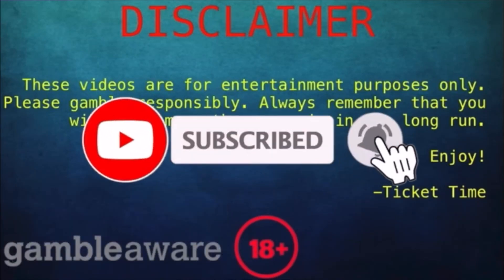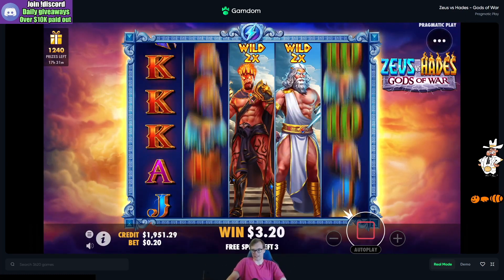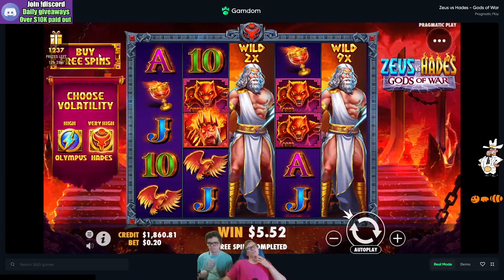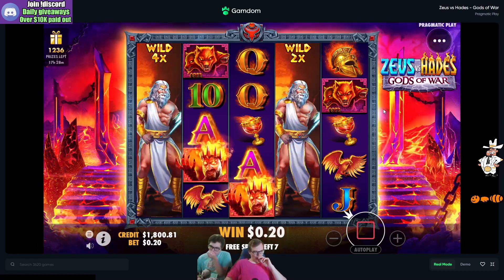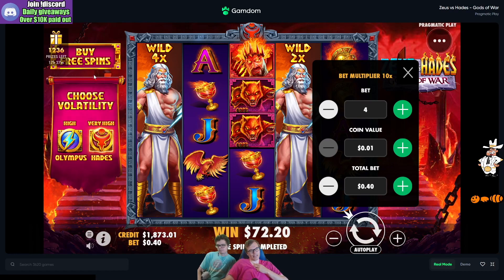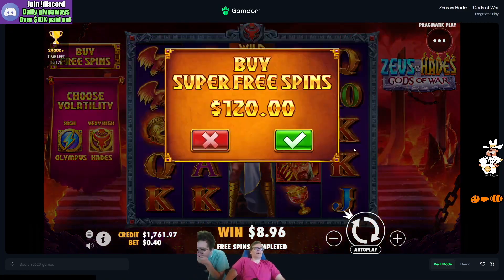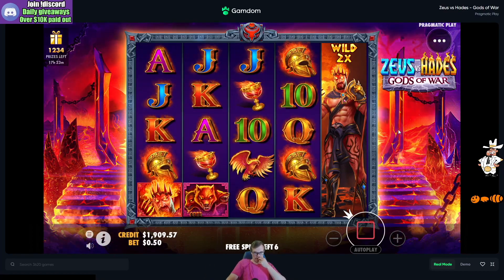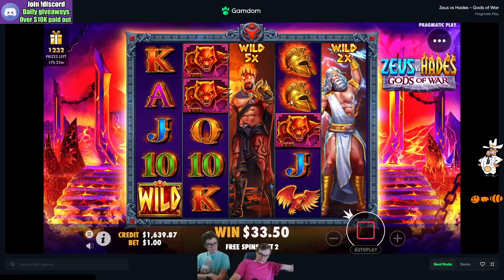Zeus Vs Hades Pays Big! || Bonus Buys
What's up everybody? Today Carson ties his luck on zeus vs hades! Enjoy!
-crazy time, mega ball, black jack, roulette, slots, bonus buys, sweet bonanza, fruit party, dog house, release the kraken,  monopoly live, baccarat, craps, big bamboo

If you would like to make a donation, the BEST way to donate is Every penny is appreciated and goes towards making the best content possible! Thank you!

*THERE ARE NO TRANSACTION LINKS IN ANY OF MY CONTENT ON THIS CHANNEL, 18+ GAMBLE RESPONSIBLY*